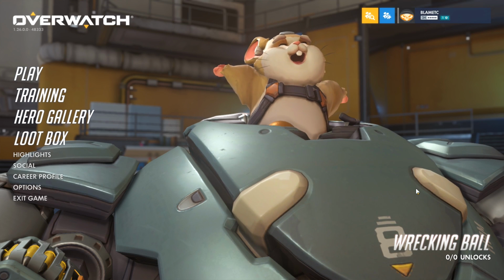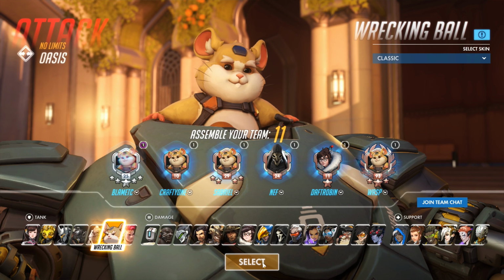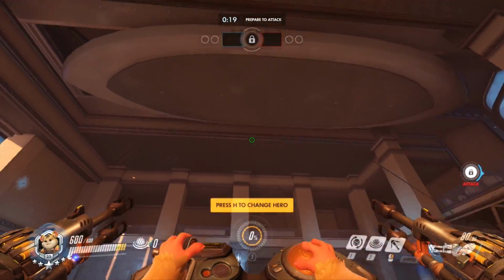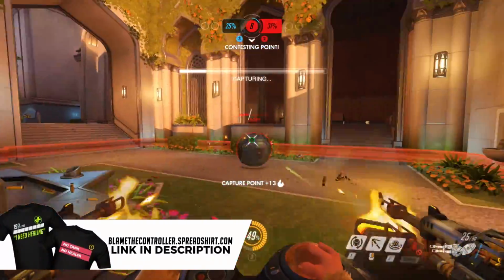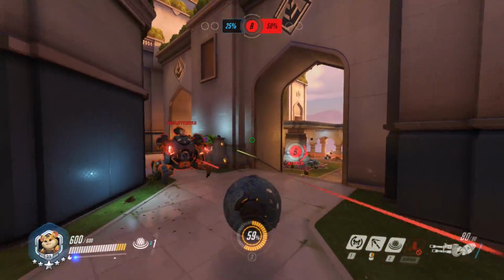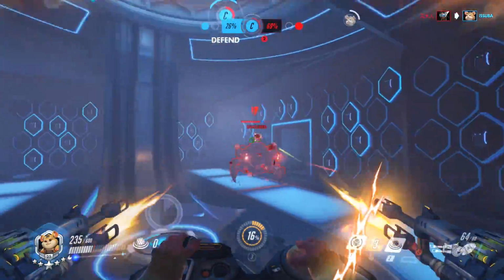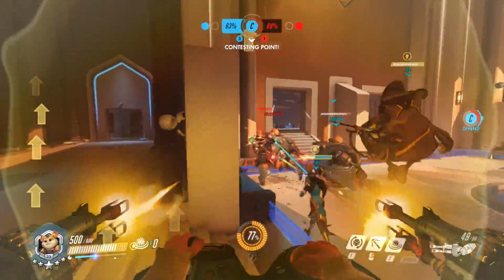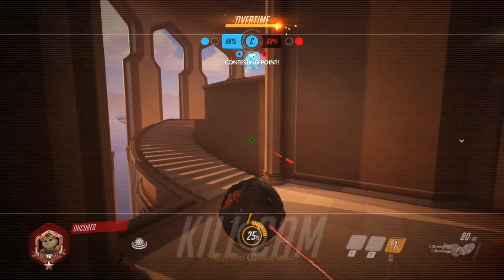Overwatch NEW HERO 28 GAMEPLAY - Hammond Wrecking Ball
Overwatch new hero 28 Hammond Wrecking Ball Gameplay. A full complete match showing strategy, abilities, tips and tricks